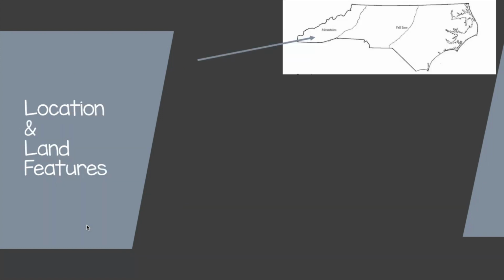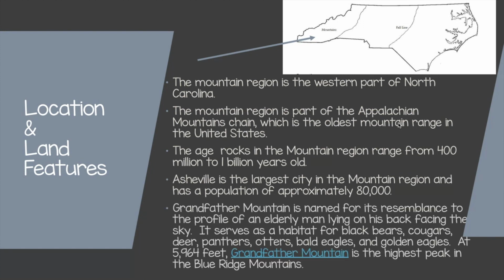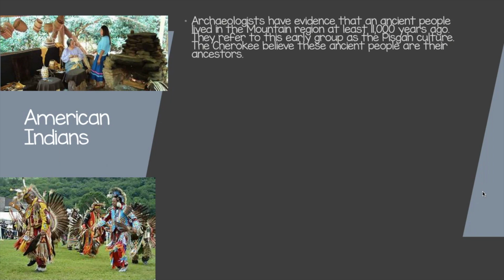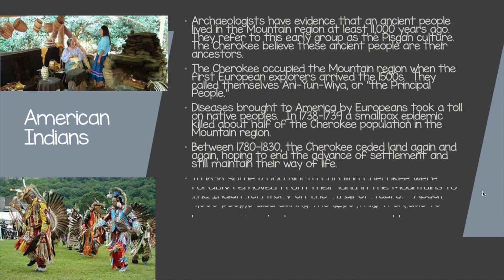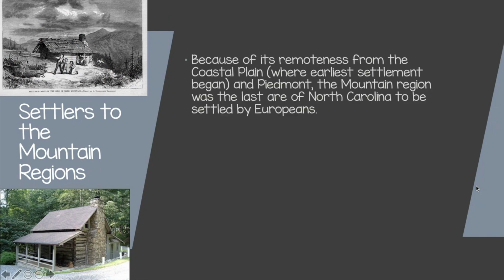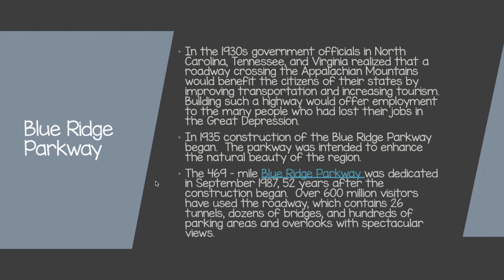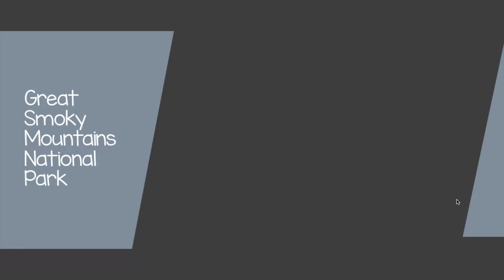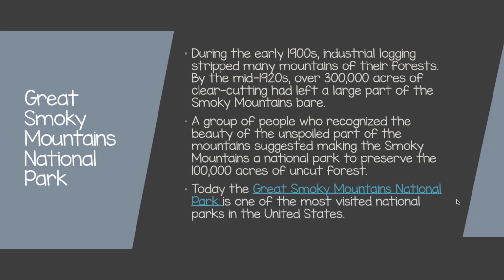Virtual Field Trip: NC Mountain Region